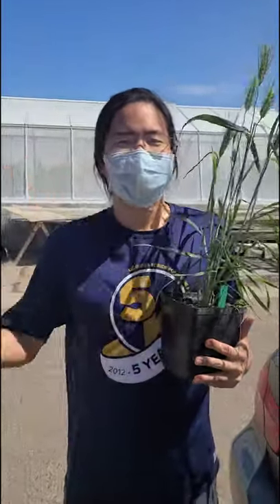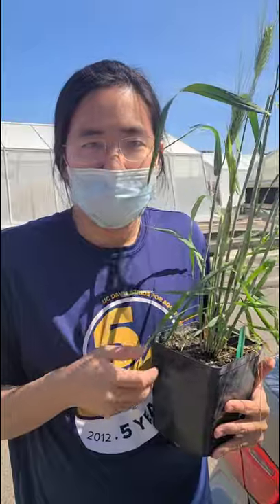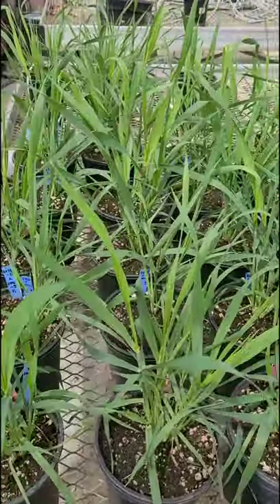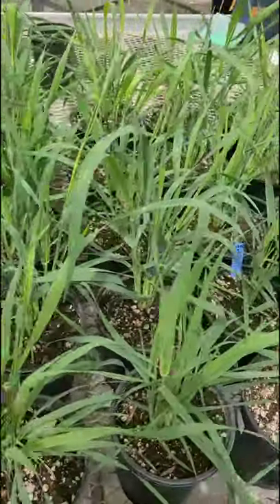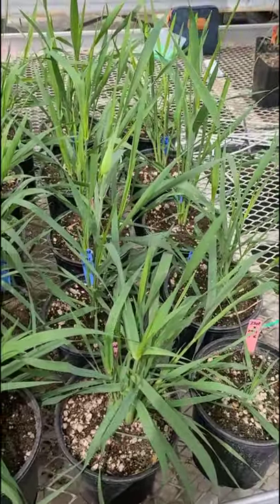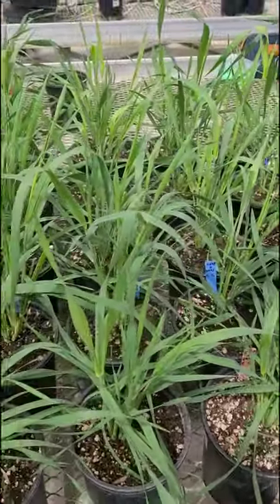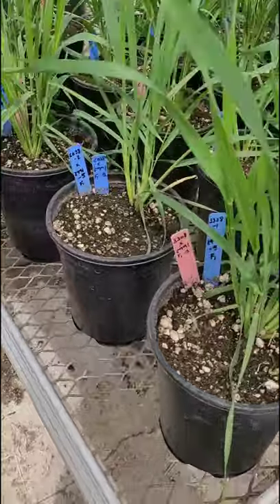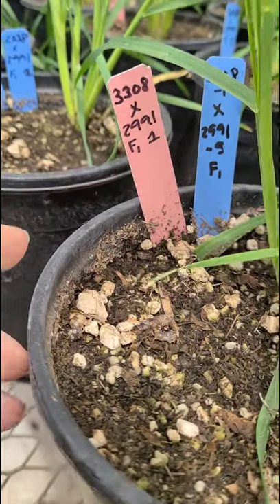May 14, 2021 - Xylem Sap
Today we have a guest speaker on Life or Pri to explain why he needs to borrow my plants for a Xylem study! I also show off my favorite parking spot at the greenhouse facility. Enjoy!